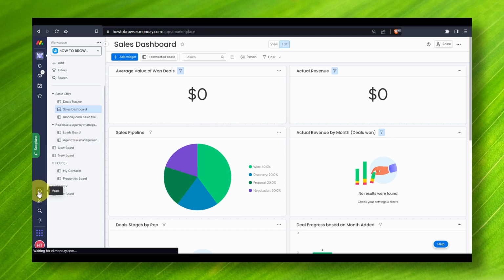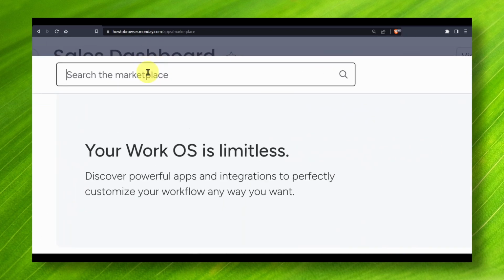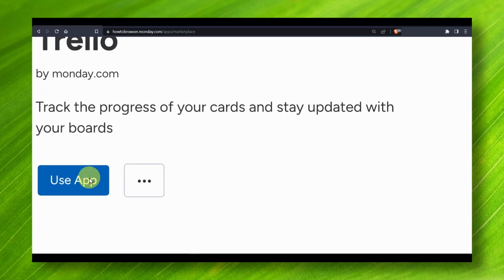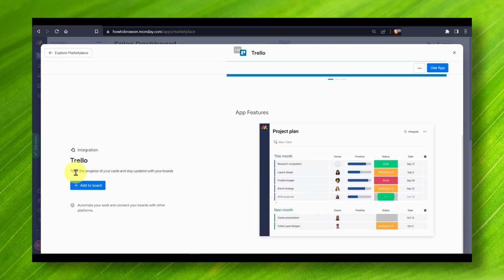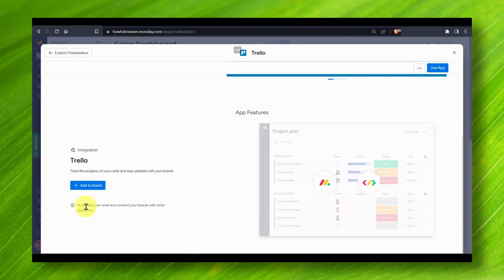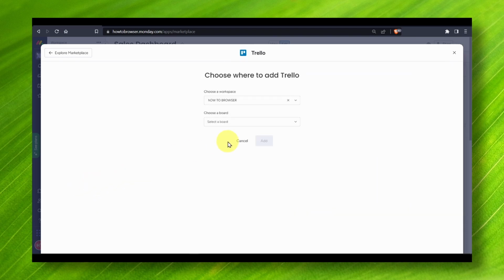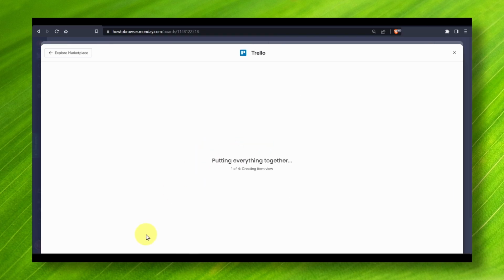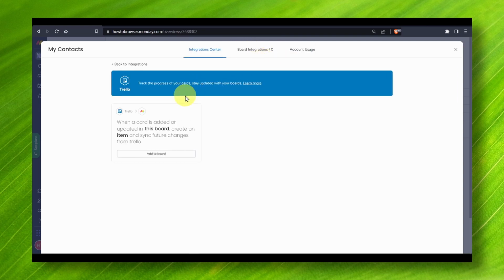How To Integrate Trello With Monday.com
You won't want to miss a single detail of this tutorial since I will take you step-by-step through the entire procedure. So please follow along with me and watch the entire video on How To Integrate Trello With Monday.com